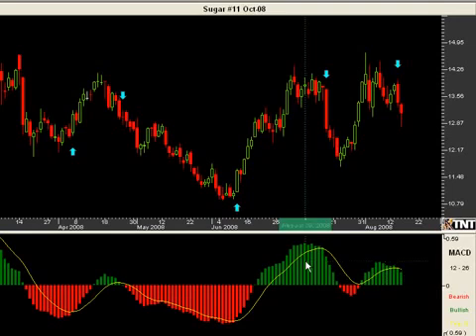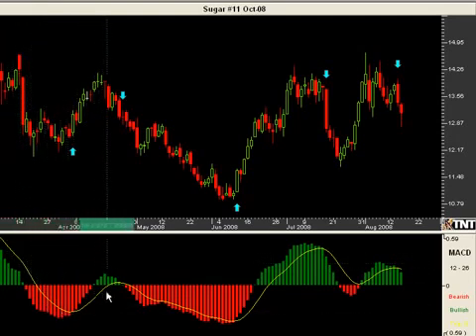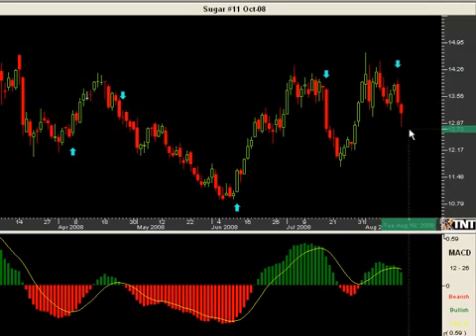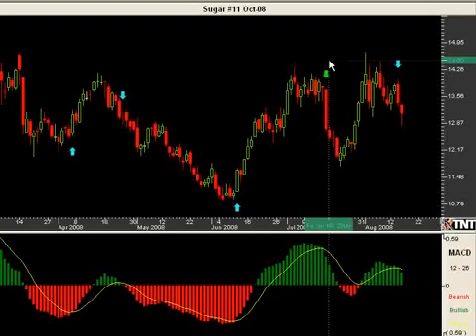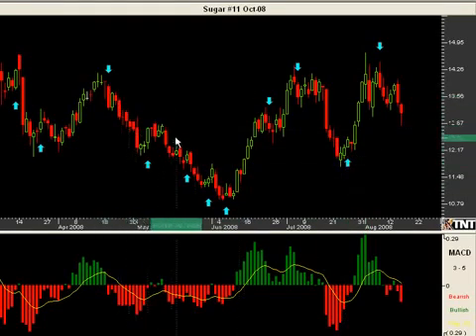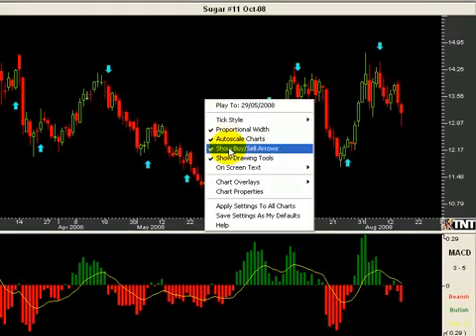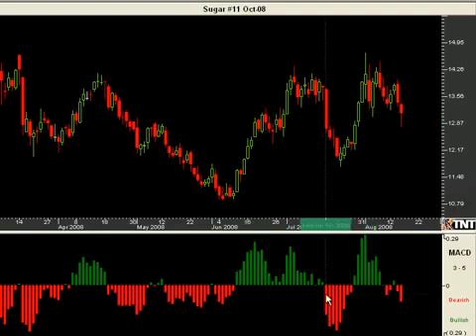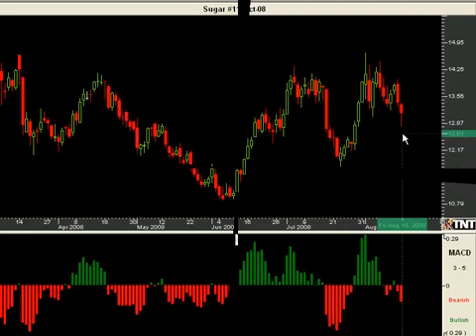استراتيجية اشهر مغربى حقق ارباح طائلة من الفوركس